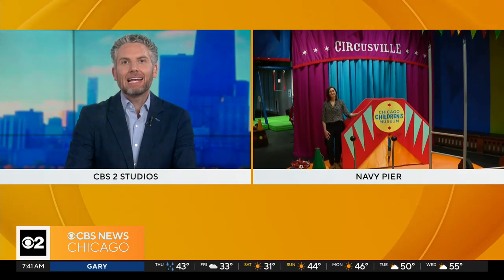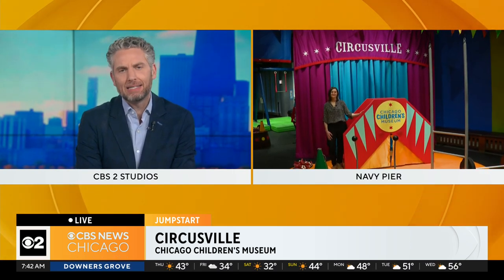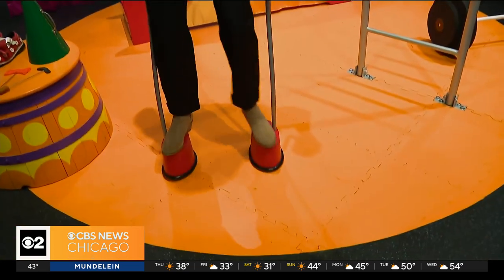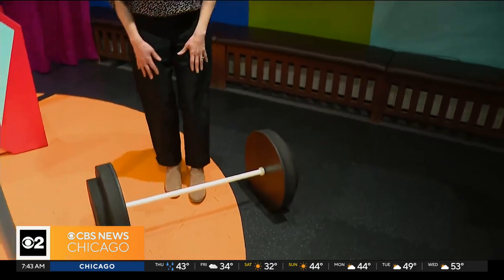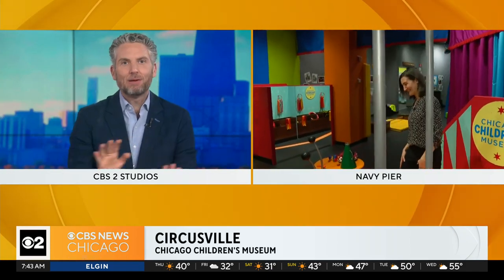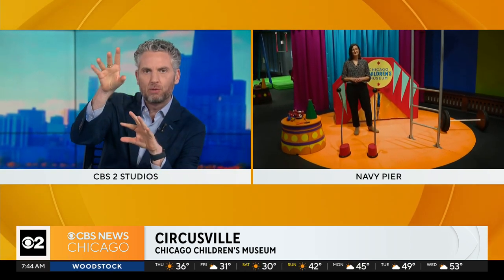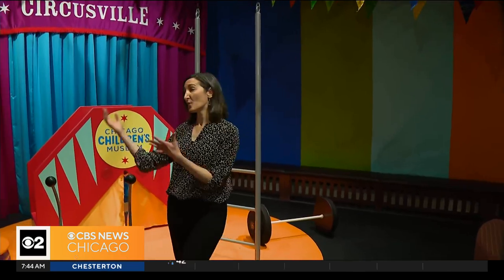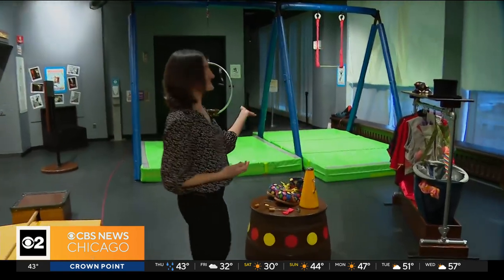Family fun at Circusville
Check out the new exhibit "Circusville" at the Chicago Children’s Museum.